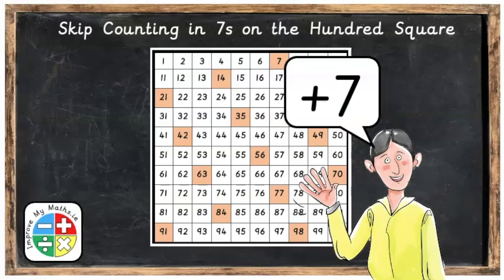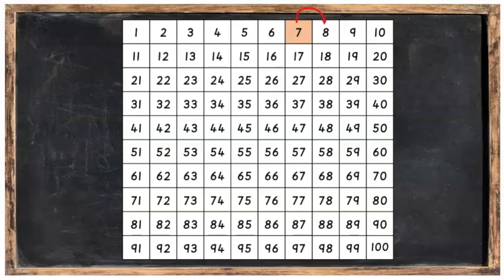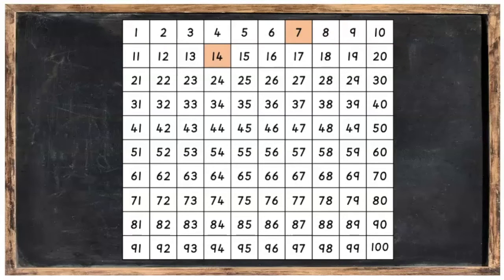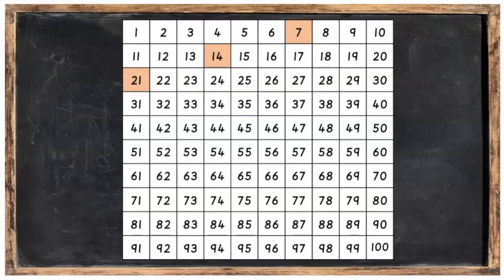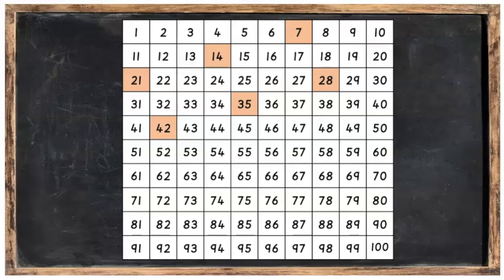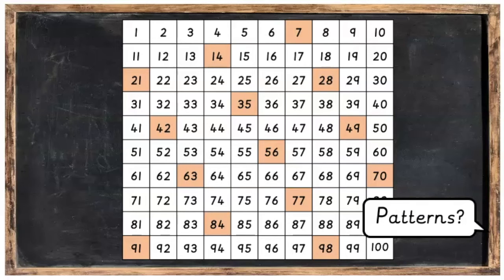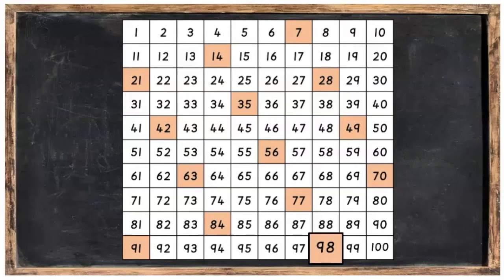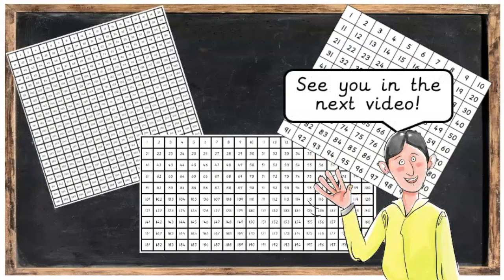07a Skip Counting in 7s on the Hundred Square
This video teaches the child how to skip count in 7s on a hundred square.

The child will also understand patterns when skip counting in 7s. Skip counting is the precursor to times and division tables.

Improvemymaths is a maths channel with lessons designed for primary school age children to help them to get better at maths.

for more information and worksheets found in this lesson.